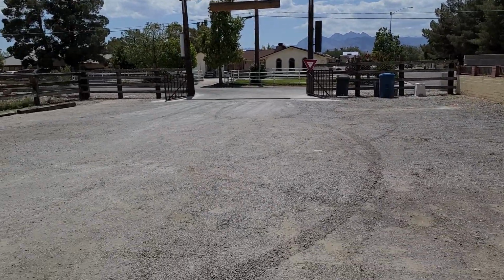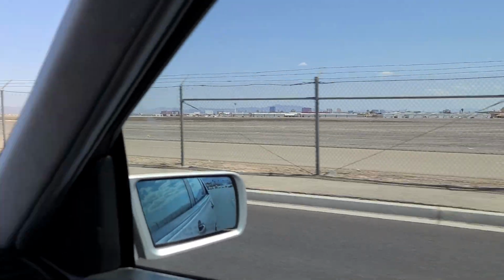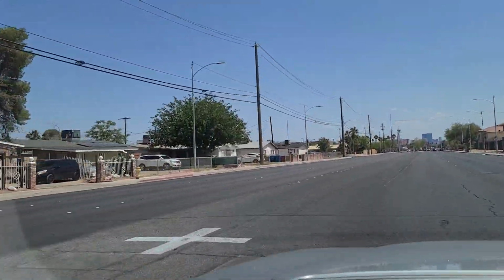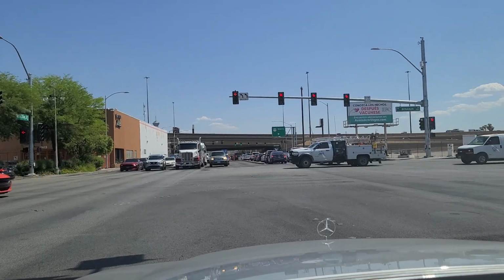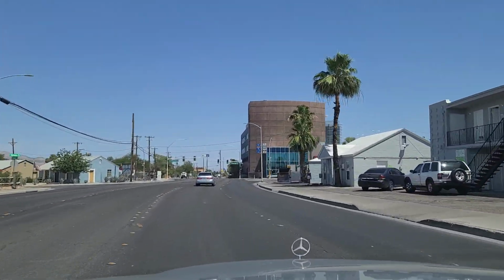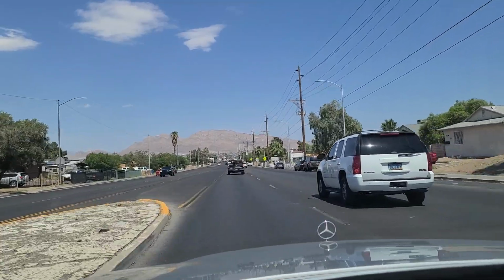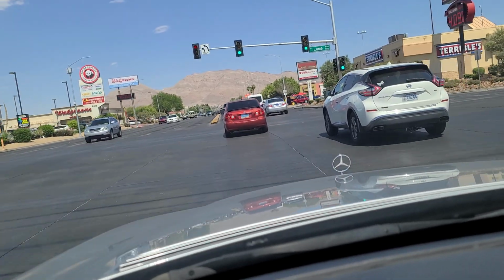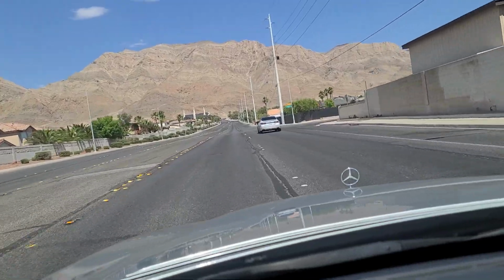Have you seen North Las Vegas off Bonanza & LV Blvd? Check this out!